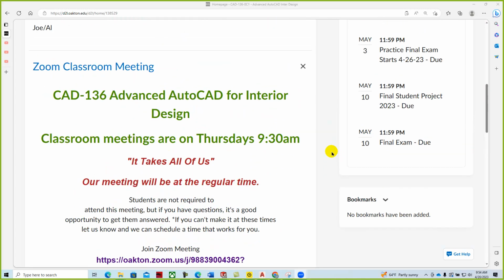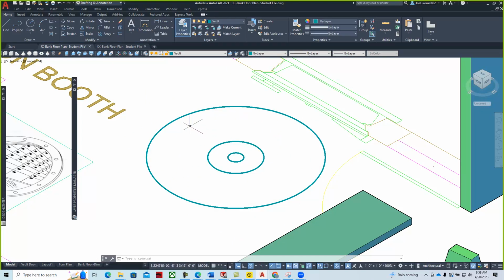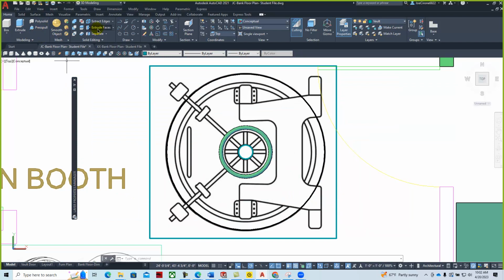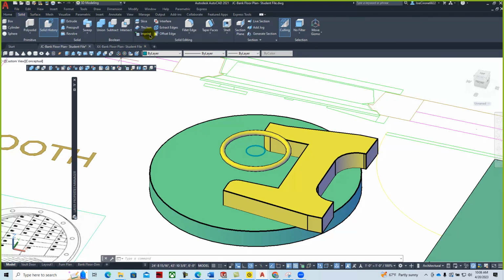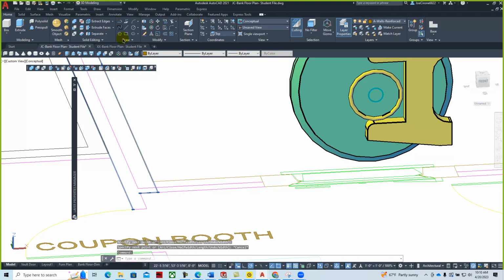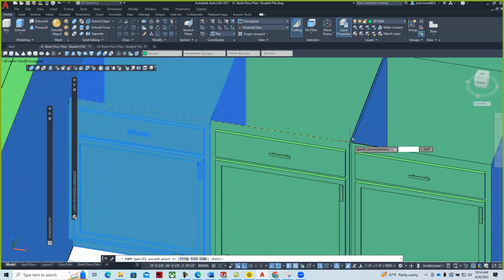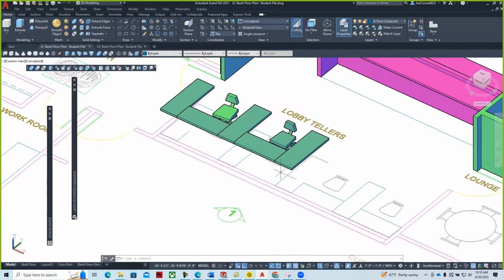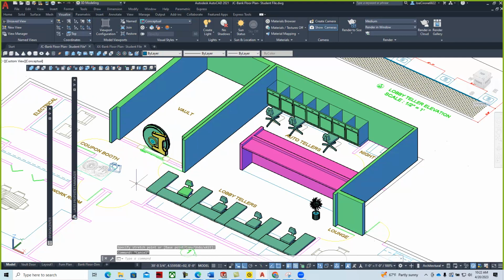CAD 136 Zoom Module 6a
Advanced AutoCAD for Interior Design
Modeling the Teller Lobby and Bank Vault